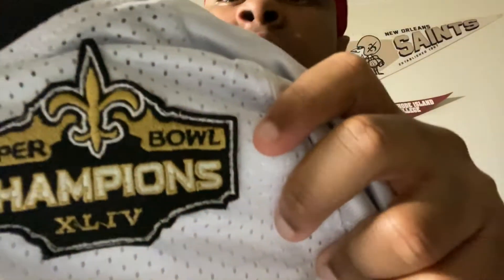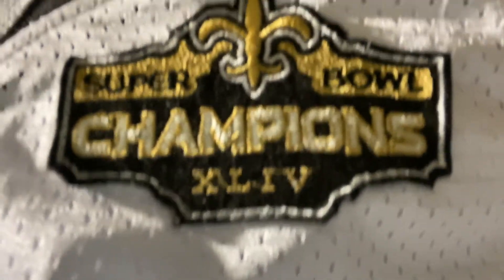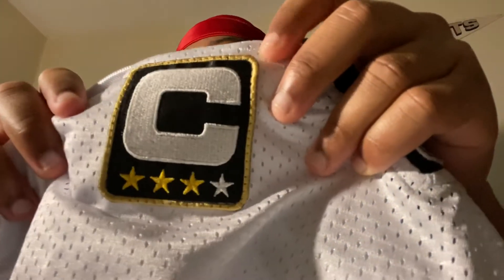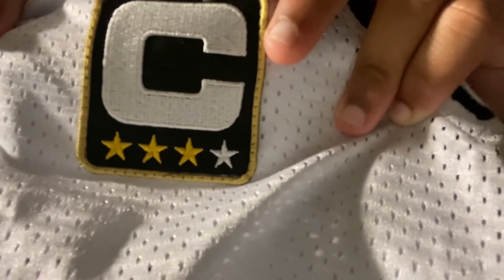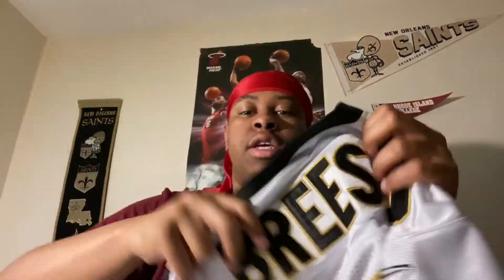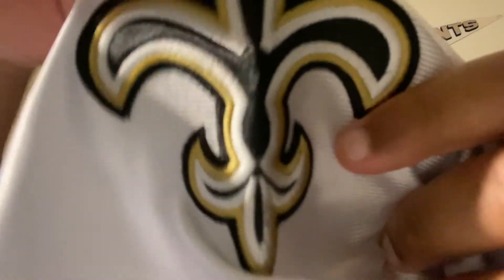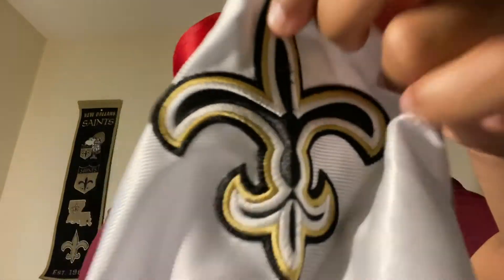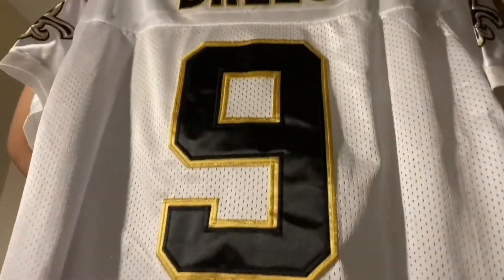Jersey Unboxing | Collection almost complete